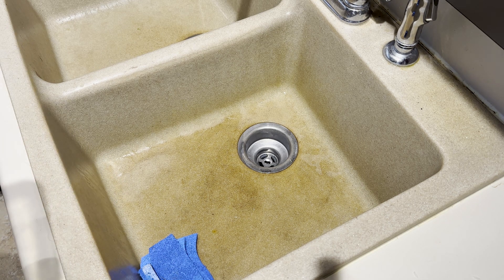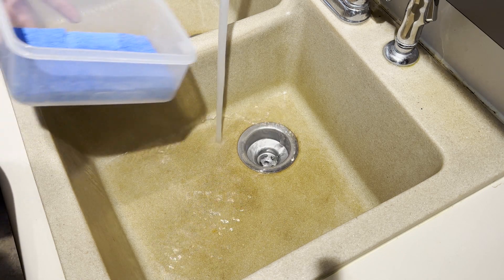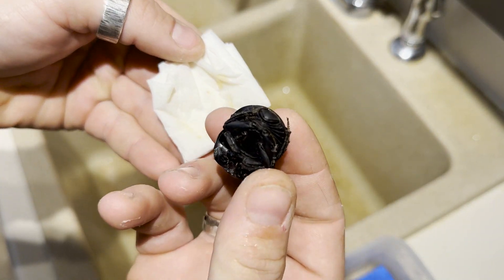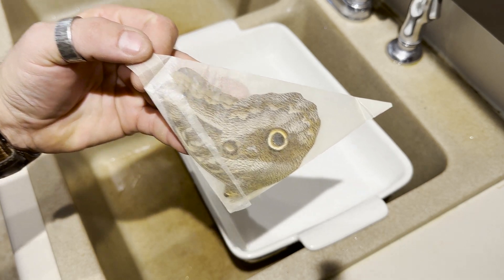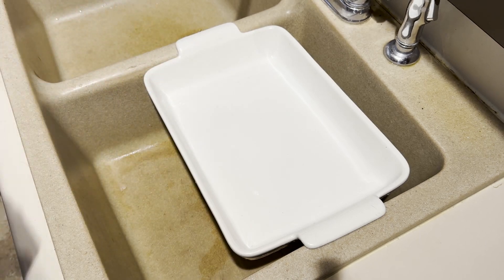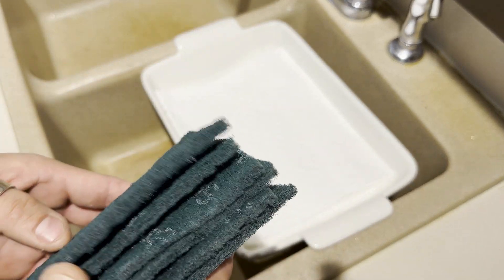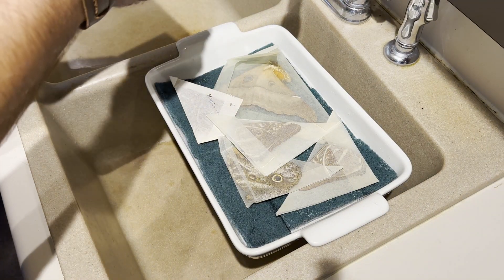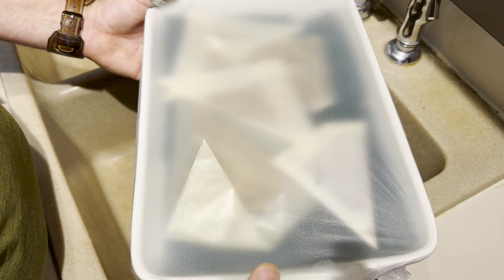Entomology 101: Rehydrating your Insect Specimens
In this video we will talk about and demonstrate the simplicities of rehydrating your insect specimens. In this case beetles, moths and butterflies. The same techniques can be used for almost all other insects.